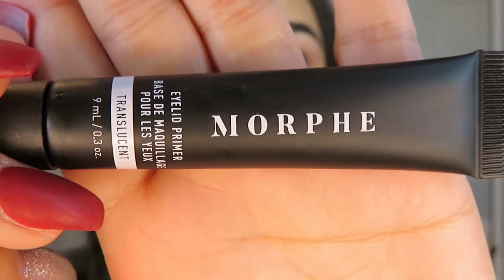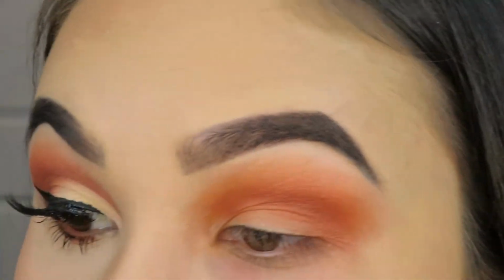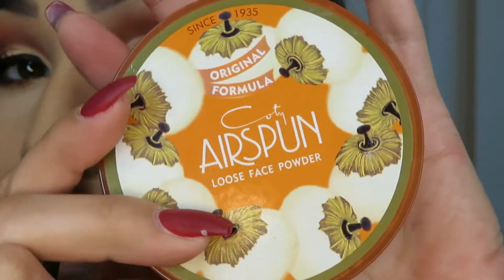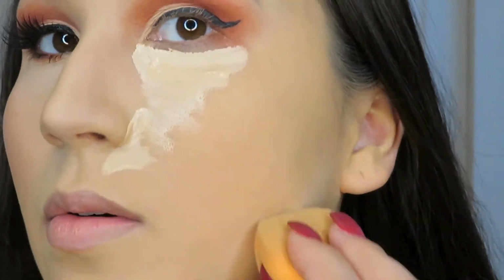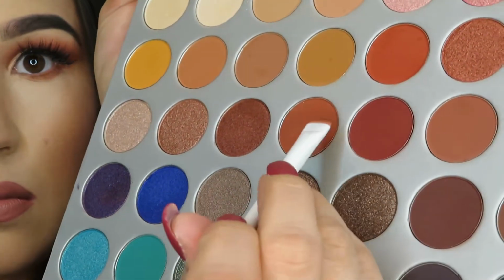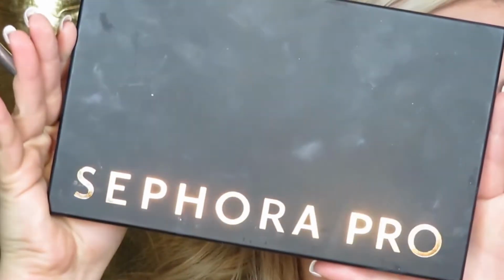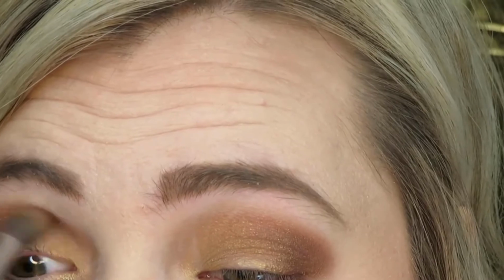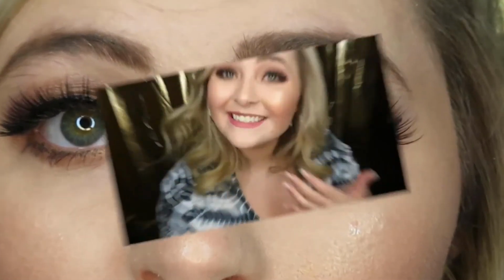Warm Cut Crease | Warm Smokey Eye | Makeup Looks of the Week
Warm Cut Crease and Warm Smokey Eye

Follow along with our makeup looks of the week! An easy warm cut crease, and a beautiful warm smokey eye!

Warm Cut crease:
ColourPop Double Entendre Palette
Makeup Revolution Conceal and Define
Morphe Gel Liner Jet
Lashes: False Eyelashes Faux Mink Cruelty Free

Warm Smokey Eye:
Urban Decay Eyeshadow Primer Potion Eden
Sephora Pro Palette
Essence 2 in 1 Eyeliner Pen